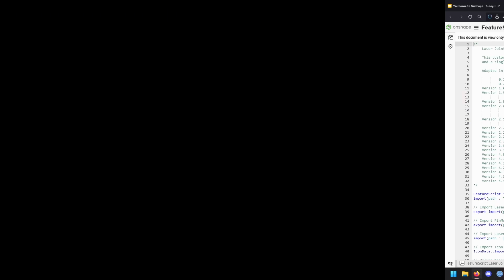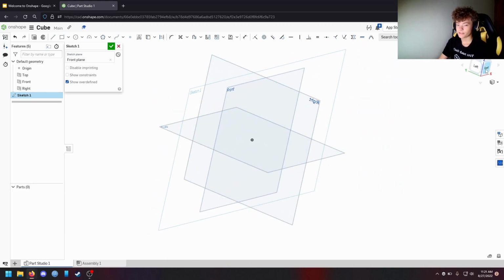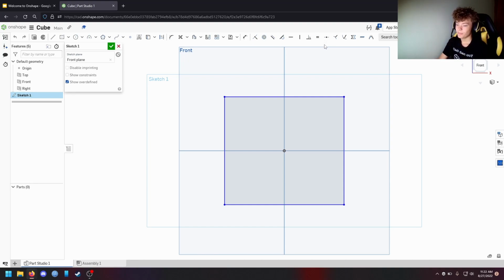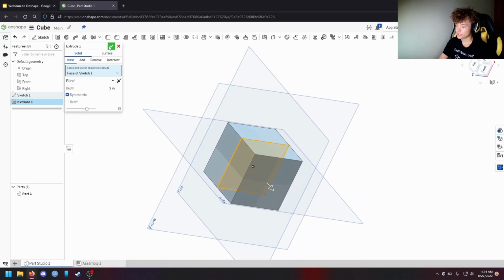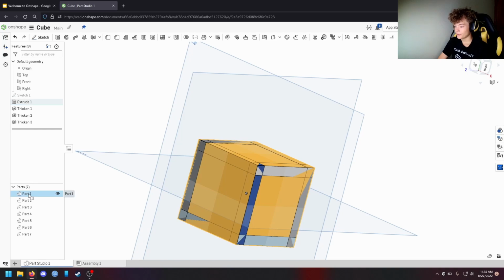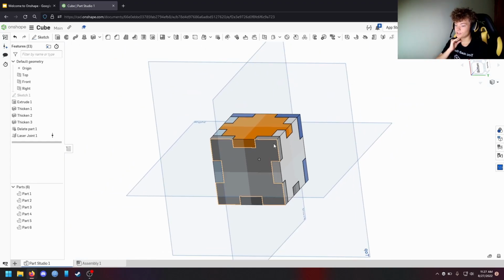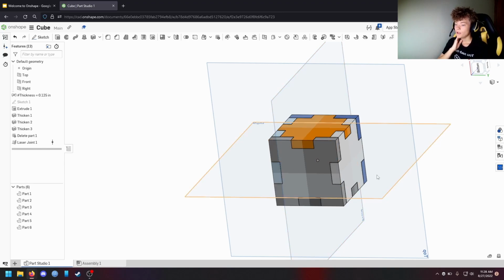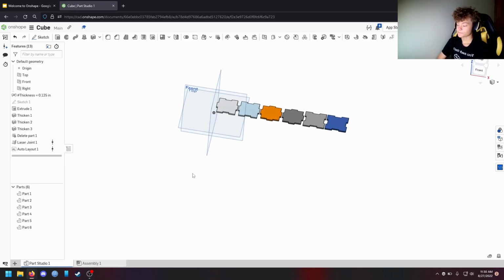DAY 1: Making a Cube on Onshape | 3-day Laser Cutter Workshop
Hello human! In this video, you will learn how to set up an Onshape account and make a basic 3D cube!